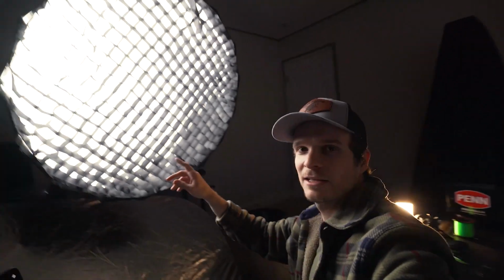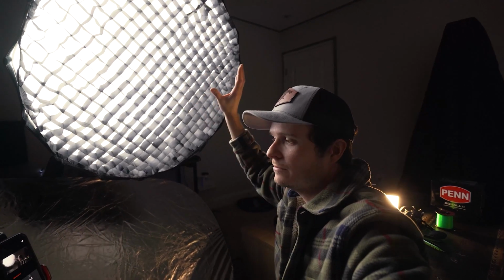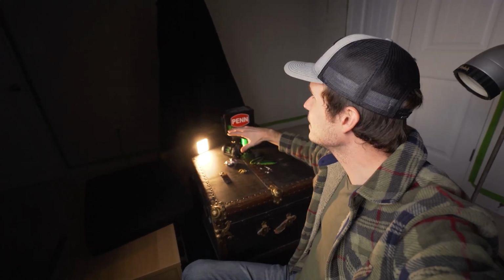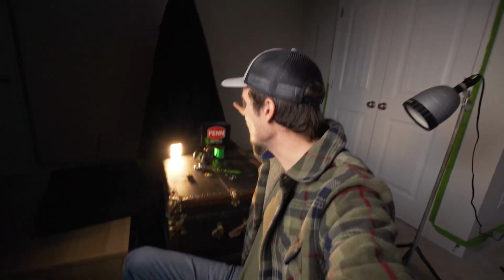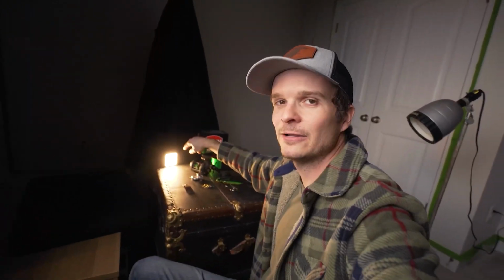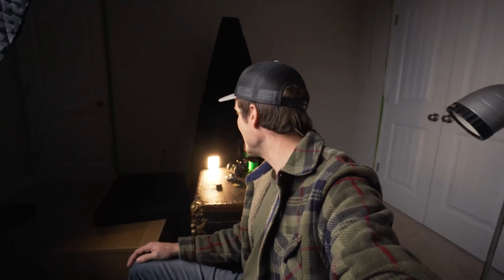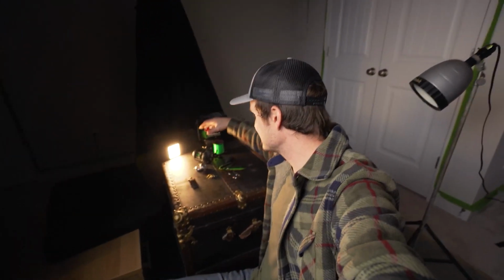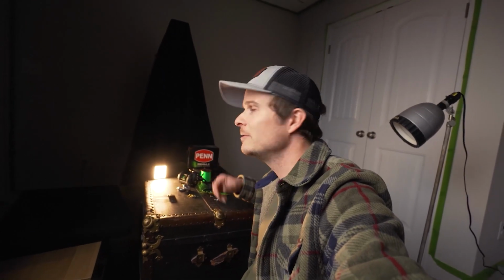Product Photography and 2023 Channel Update (Fishing Gear Product Photography)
hey everyone, I wanted to make a quick video to share what is going on with the channel currently and the 2023 plans.  I also thought it would be fun to give a little behind the scenes of a couple photos I took while I was at it.  Hope you all enjoy the update and I can't wait to share a lot more content in the coming weeks and months!